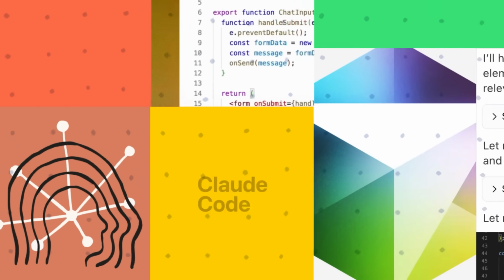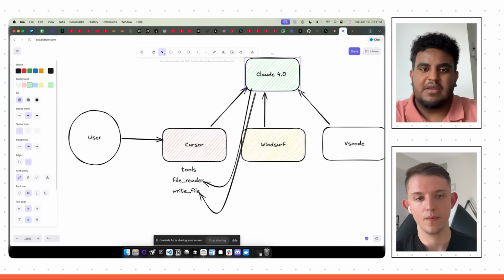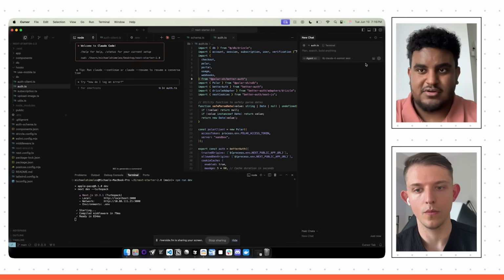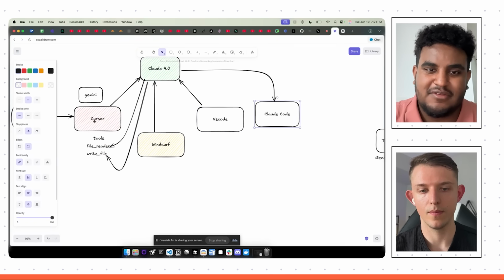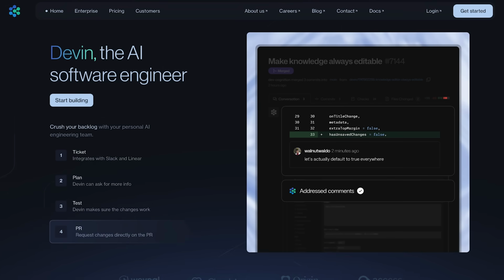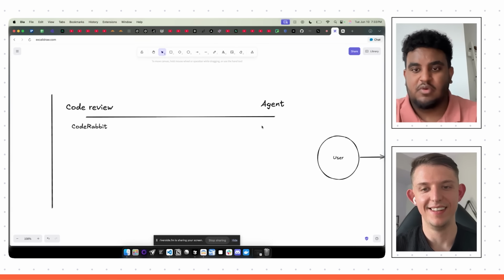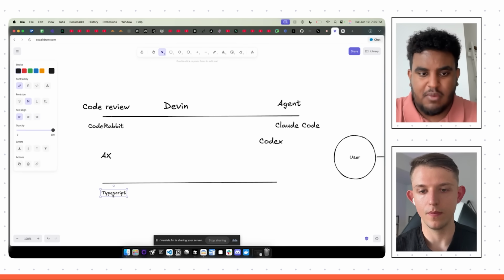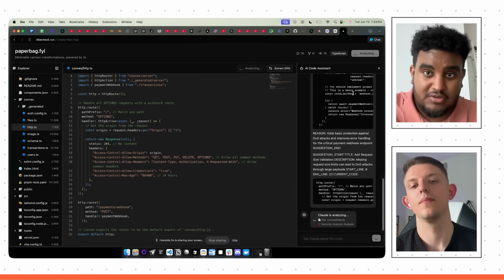Claude Code Replaced Cursor for Me… Here’s Why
Is Claude Code really the best AI coding tool right now? In this episode, I sit down with AI dev expert Ras Mic to break down Claude Code vs Cursor, Windsurf, Codex, and more.

You’ll get a full walkthrough of why Claude Code is outperforming other AI coding agents, how it's built differently, and what it’s like to actually ship a real app with it from start to finish.

We also talk SDKs, code review tools like Devon and CodeRabbit, and what the future of developer tooling looks like when model providers build the tools themselves.

TIMESTAMPS:
00:00 Intro to Claude Code
00:28  Why Claude Code Is Best
02:38  Comparing Cursor, Windsurf & Claude Code
07:41 Using Claude Code with Other IDEs
12:41  Future of AI Coding Tools & Claude’s SDK
19:58  Integrating Codex with Chat GPT
 21:14 Best AI Code Review Tools (Devon, CodeRabbit
 26:49 Building an App with Claude Code (Step-by-Step)
35:32 Future Plans

💻 Tools Mentioned: Claude Code, Cursor, Windsurf, Codex, CodeRabbit, Devon